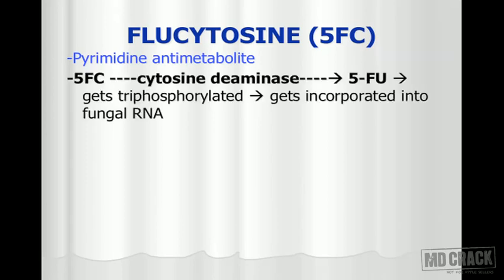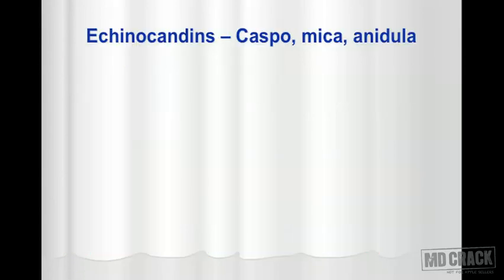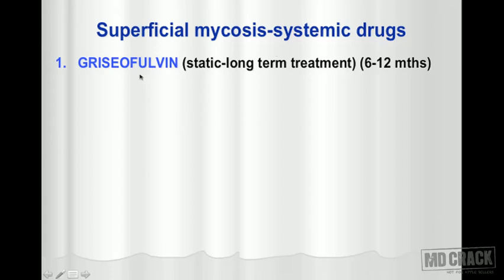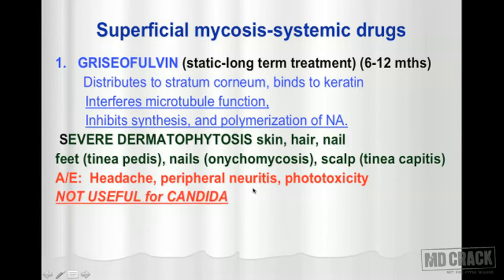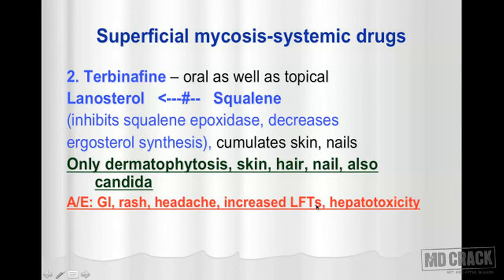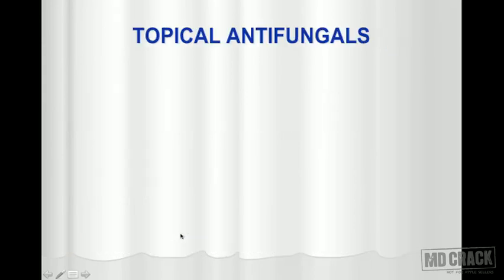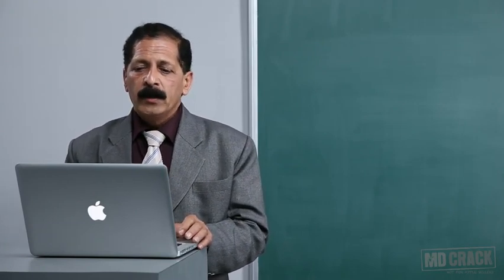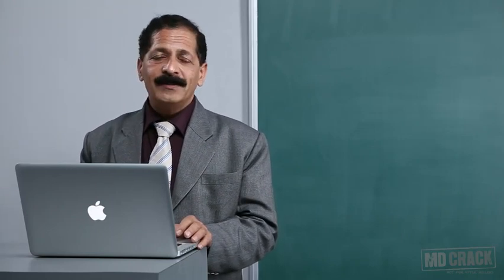Antifungal Agents Part 02